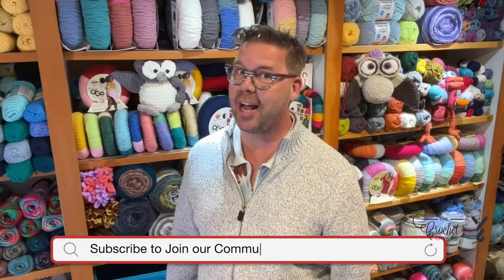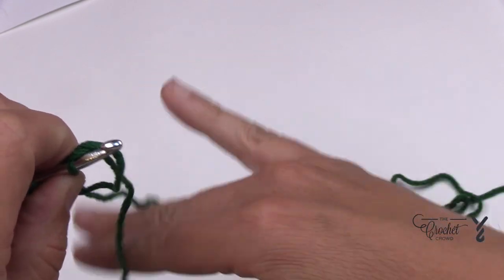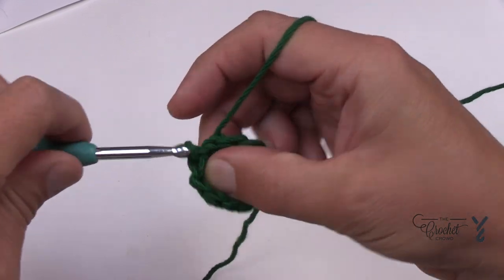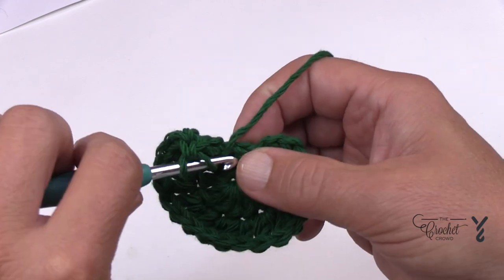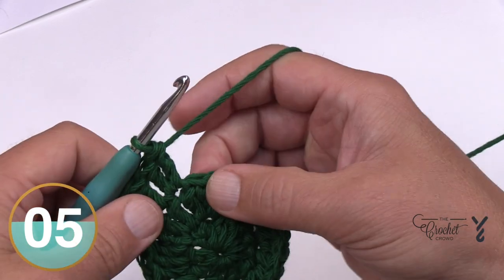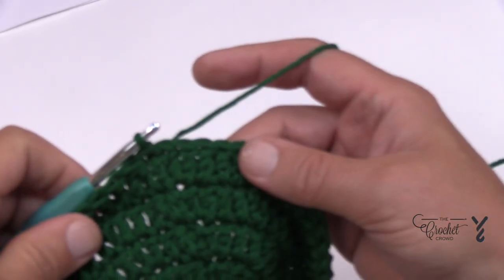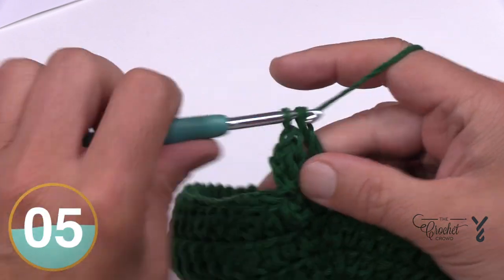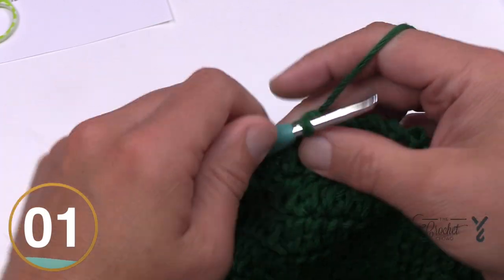Left Hand: Crochet Bucket Hat Toddler Size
Crochet a teen or toddler bucket hat. Protect your head in the summer with a crochet summer hat.

VIDEO CHAPTERS
0:00 Start
0:33 Pattern Overview
1:40 Magic Ring
2:38 Rnd 1
5:20 Rnd 2
7:58 Rnd 3
8:54 Rnd 4
9:43 Rnd 5
10:55 Rnd 6
11:34 Rnd 7
12:09 Rnds 8 to 11
12:32 Rnd 12
13:15 Rnds 13 to 15
13:31 Rnd 16
14:39 Fastening Off Technique

PATTERN DETAILS
Project Size: Toddler Bucket Hat
Hook Size on Pattern: 5 mm / H/8
Yarn In Pattern: Red Heart Super Saver
For Teaching Purposes: I am showing Lily SUgar'n Cream.